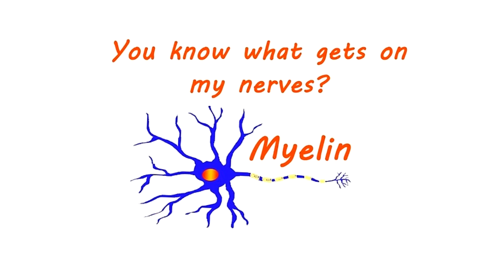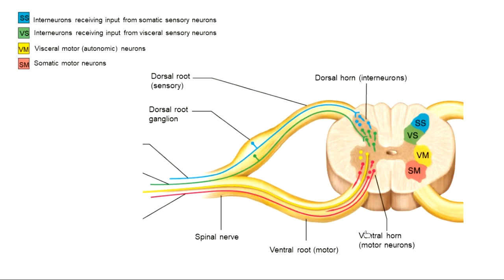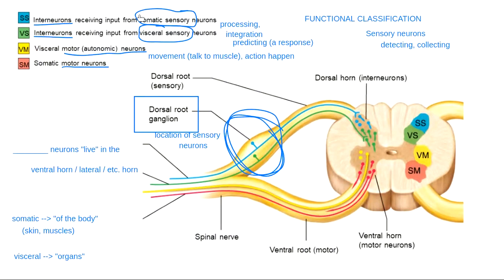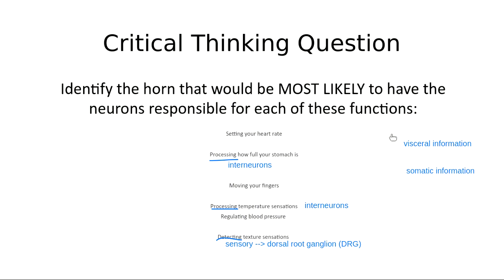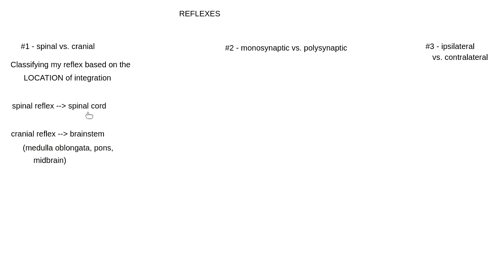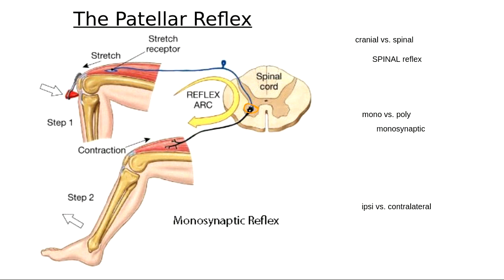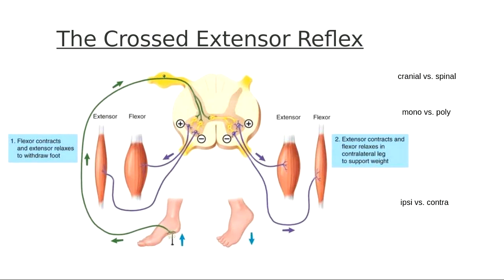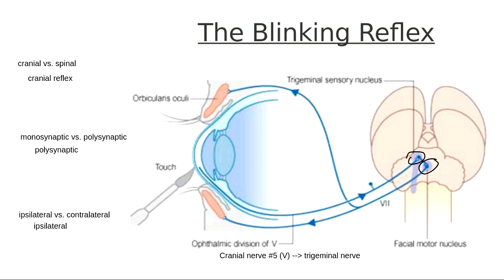Lesson #12 (Part 1) - Spring 2020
During today's session, we covered the first half of Lesson #12 - The Spinal Cord. We compared gray matter to white matter, talked about the types of neurons in each gray matter horn, and talked about reflexes.